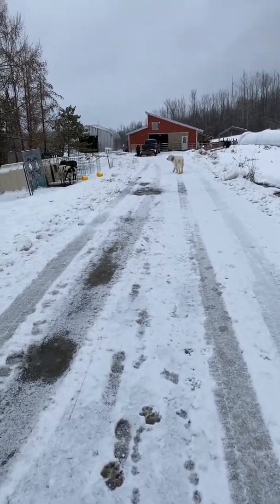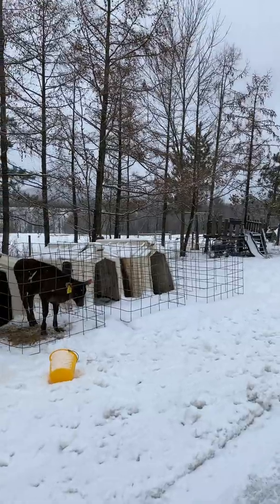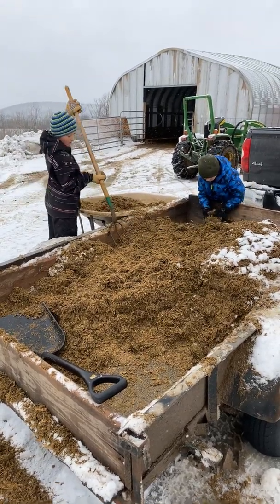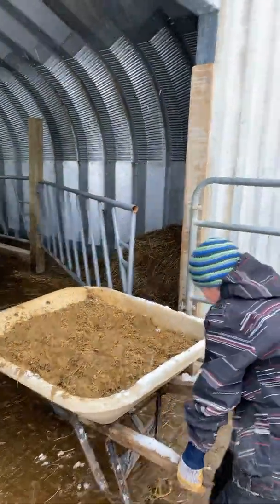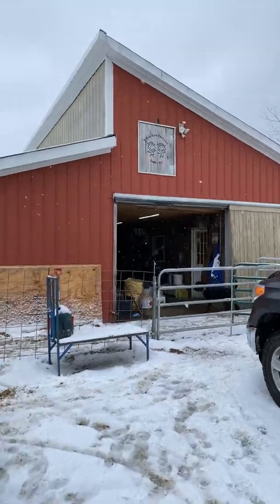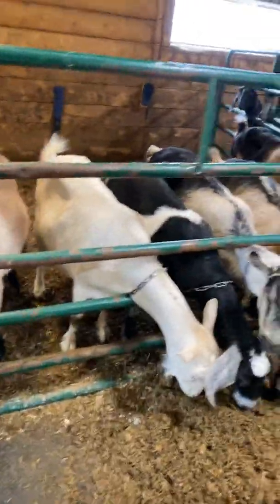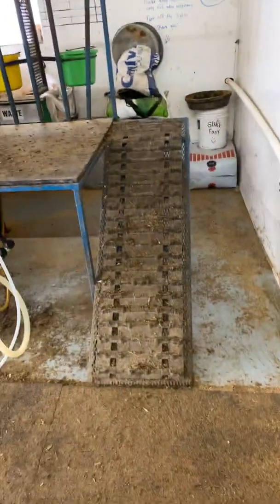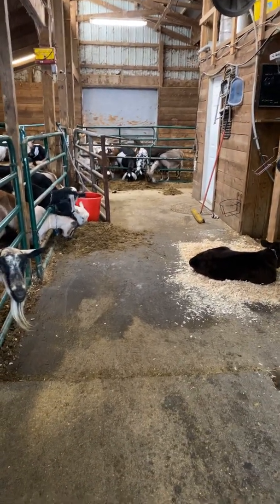A peek into 2kidsgoatfarm on a winter morning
Here is a look at our farm and what we do @2kidsgoatfarm